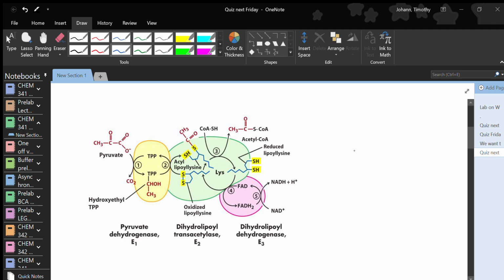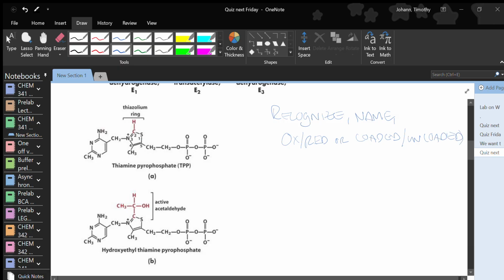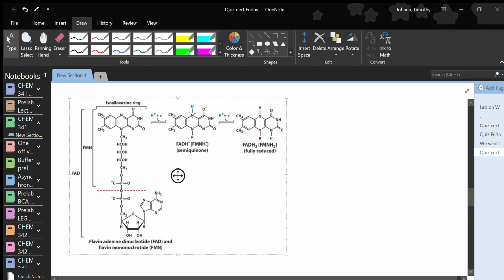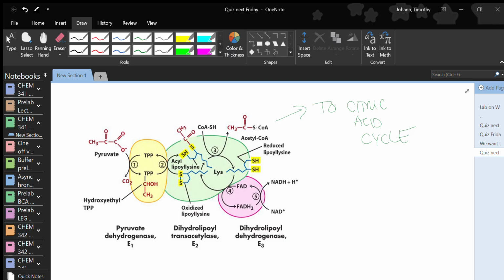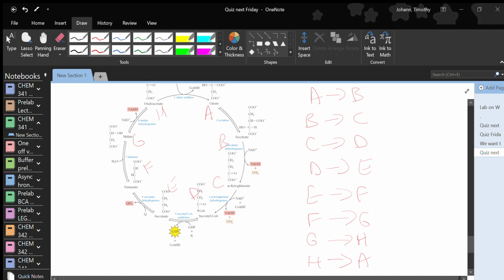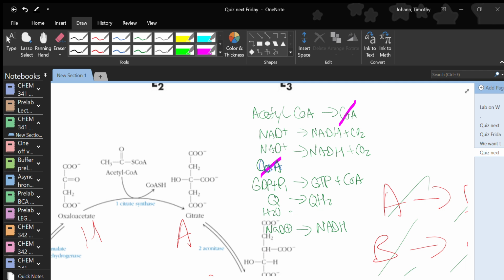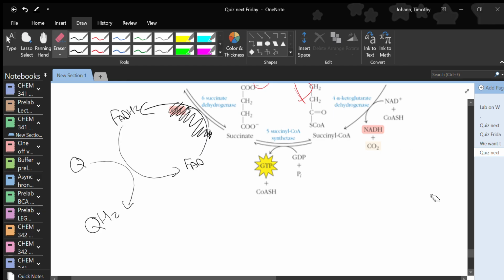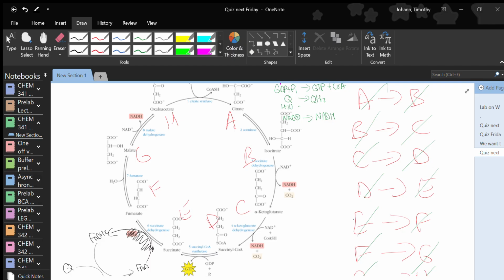012326 Biochemistry Lecture